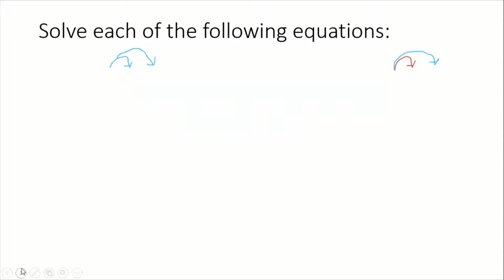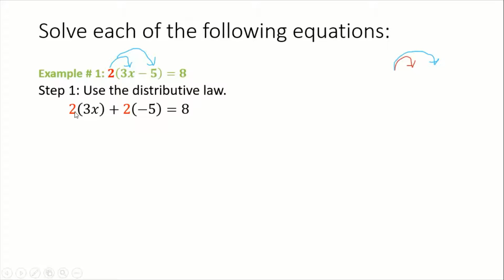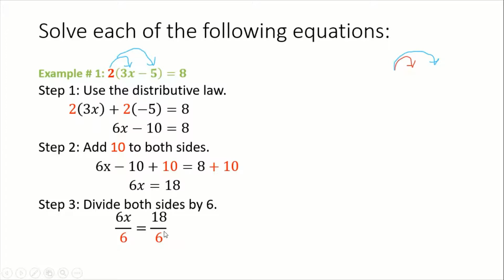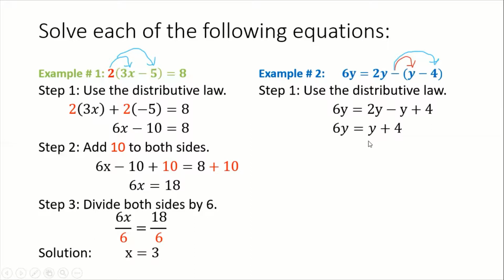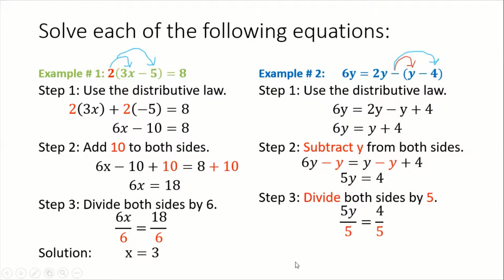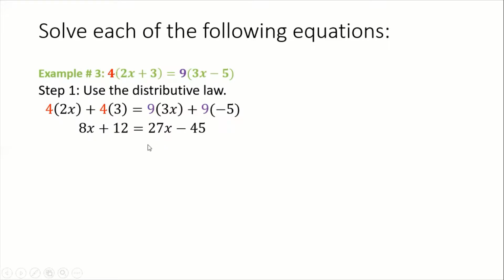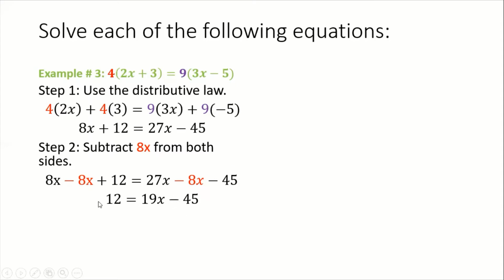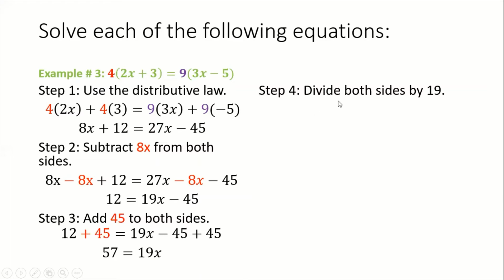Case # 6 - Solving Linear Equations Containing Brackets - Timoy White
This video will help you to develop a deep understanding of how to solve Linear Equations that contains brackets.